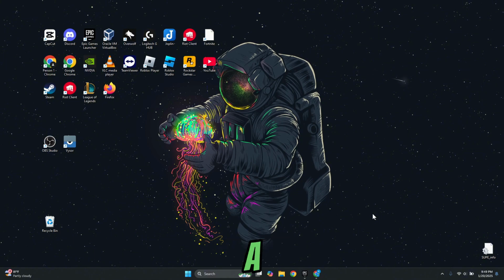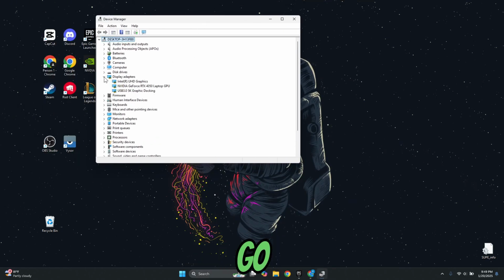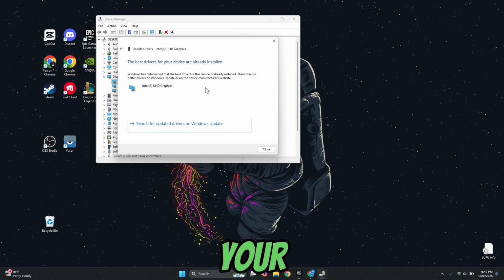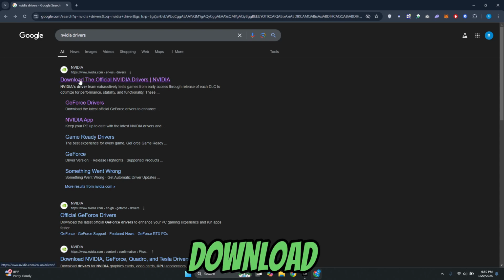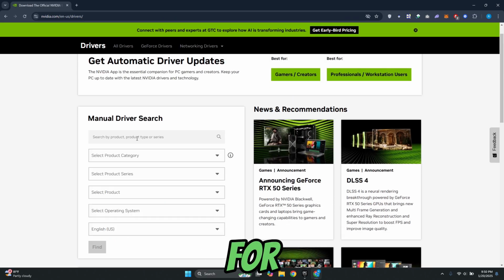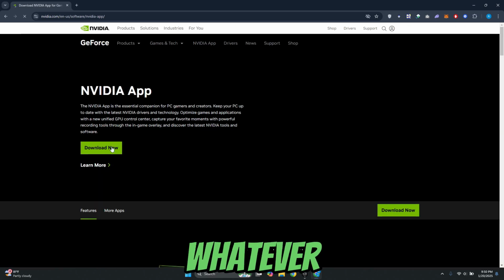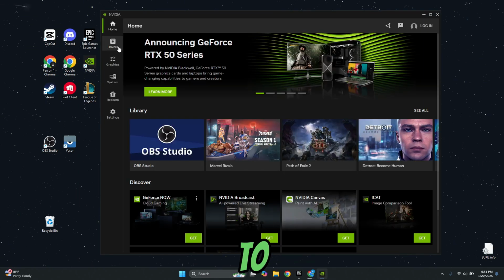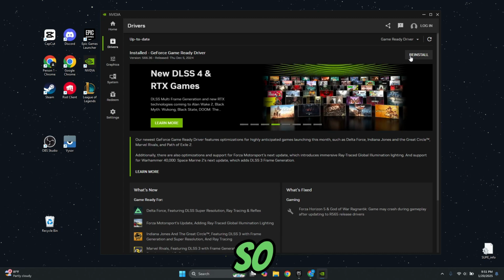How To Update Graphics Driver Windows 11- Quick Tutorial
How do I download or update the graphics driver in Windows 11? In this video tutorial, I’ll show you how to download the latest version of graphics driver on windows 11. Enjoy!